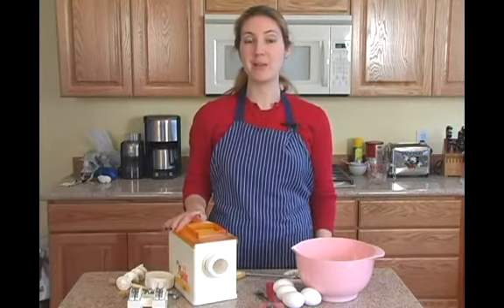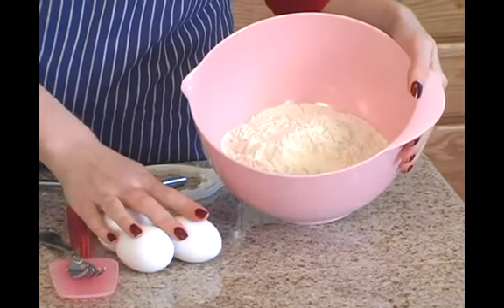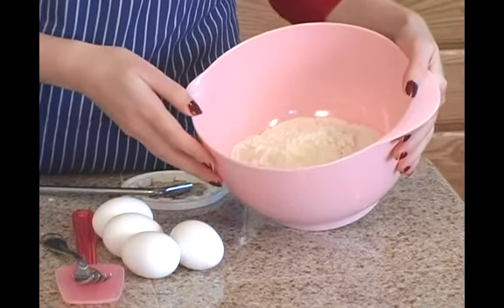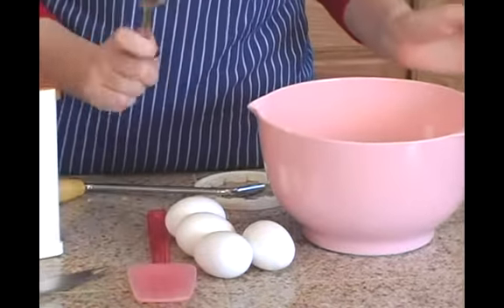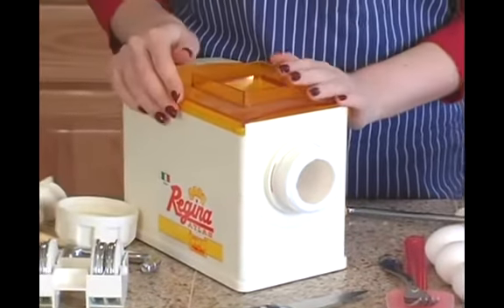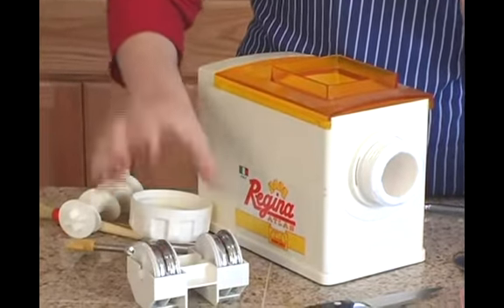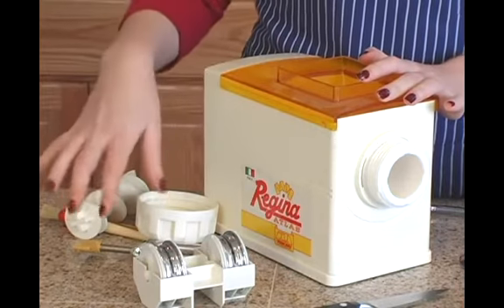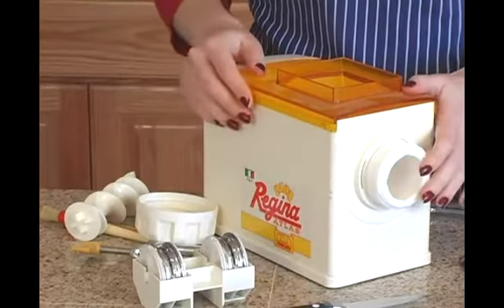Ingredients for Using an Electric Pasta Maker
Ingredients for Using an Electric Pasta Maker. Part of the series: How to Use a Pasta Maker. Learn about the ingredients and equipment you will need for an electric pasta maker in this free pasta making video series from our expert caterer and Italian food expert.